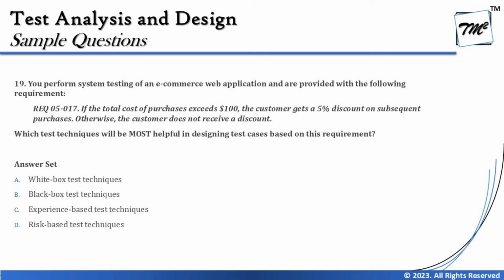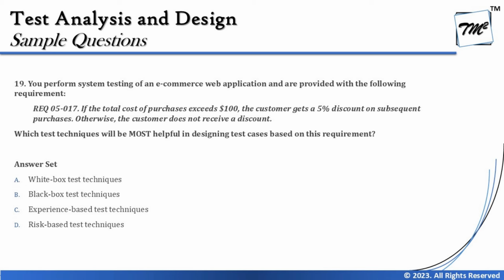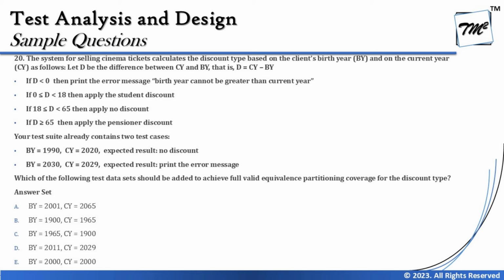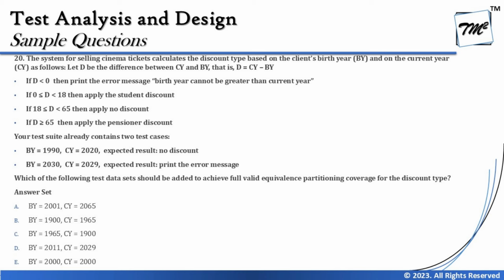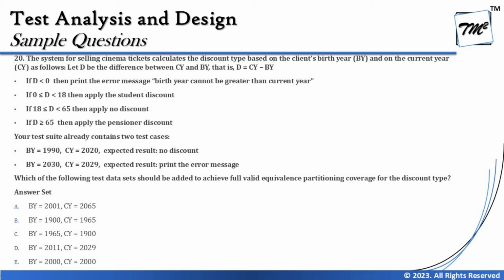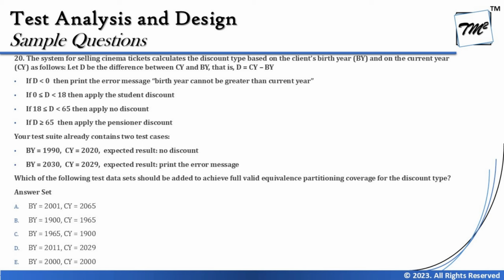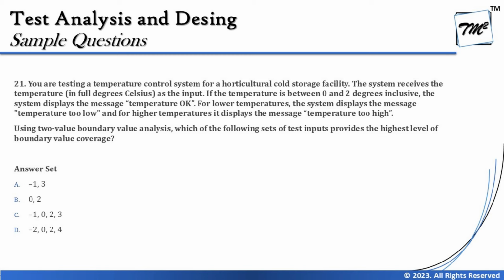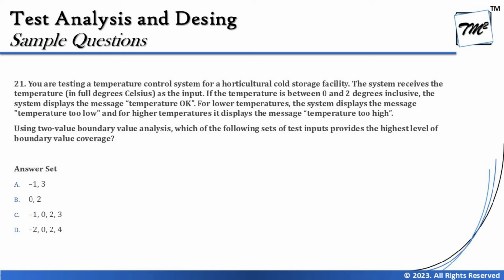ISTQB Foundation Level Sample Questions | Tutorial 49 | SET D | Chapter 4 | ISTQB Mock Questions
Hello Friends,

This tutorial will drive individuals about the Sample Questions from Chapter 4 of ISTQB Foundation 4.0 Sample Questions preparing them to better answer the questions ISTQB Examination.

ISTQB Mock Exam Questions,
Sample ISTQB Questions,
ISTQB Foundation Sample Questions,
Test Techniques,
Equivalence Partitioning,